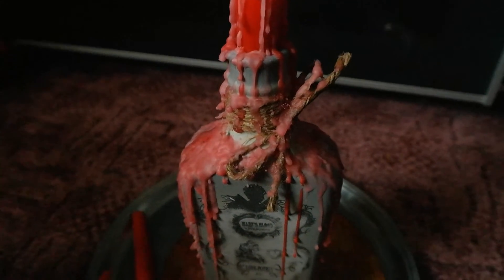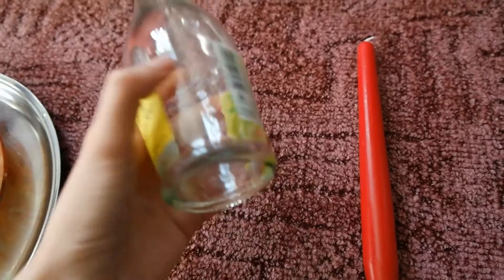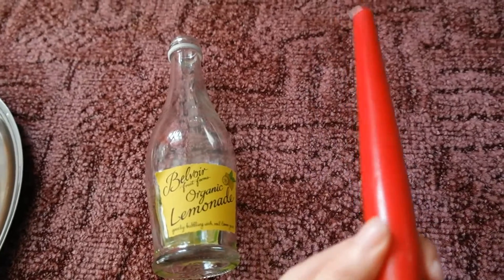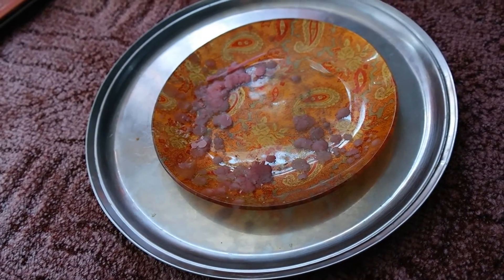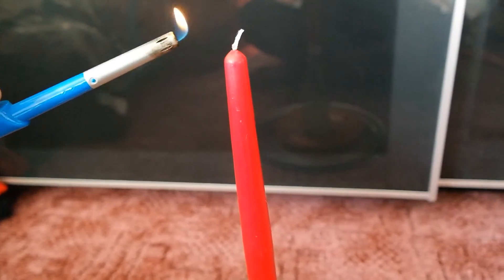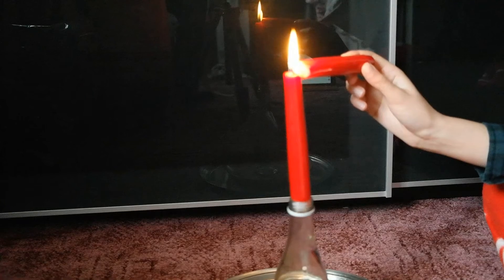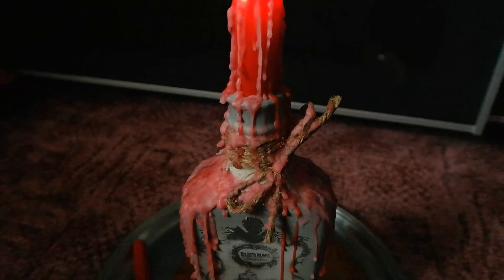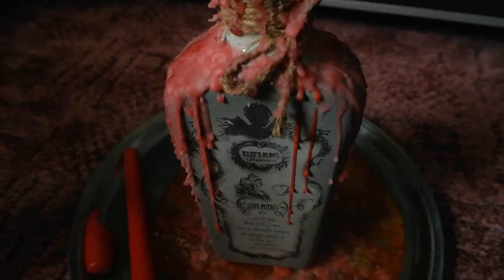Halloween Melting Candle DIY!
This is my first DIY! I hope you enjoy it and that it gives you some ideas!